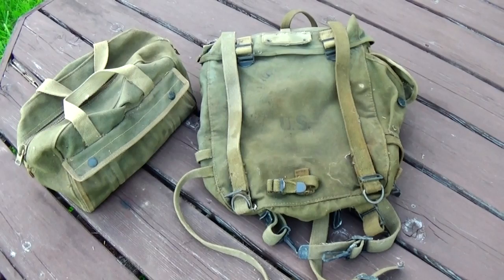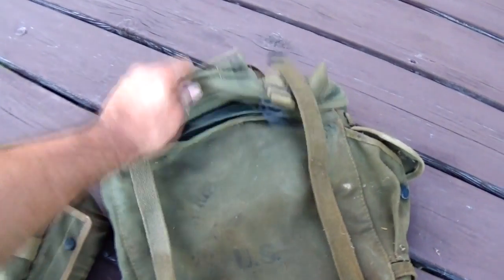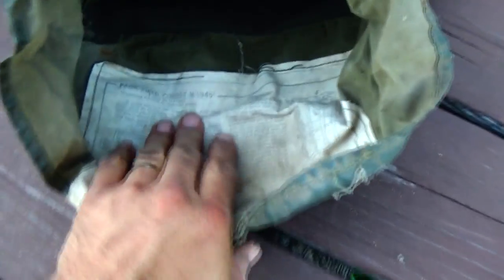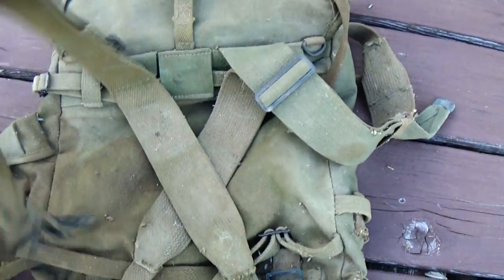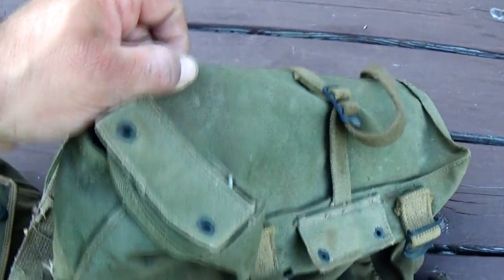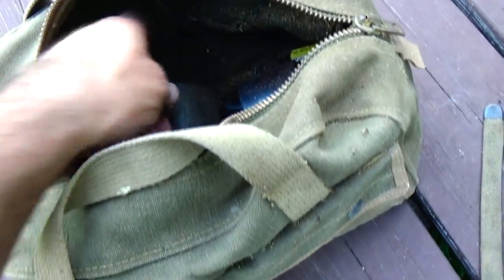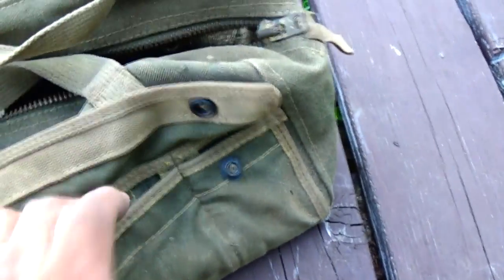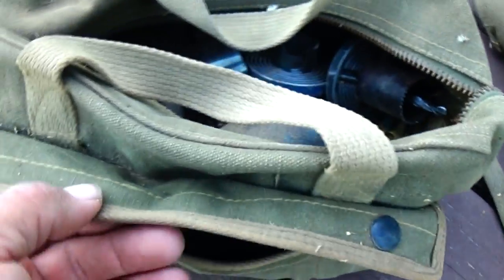US WW2 Field Pack & Tool Bag Auction Find for my Military Collection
US WW2 Field Pack & Tool Bag auction find for my Military Collection. I paid $4 for the tool bag and $2 for the field pack.  I will make videos of the entire collection in the future.